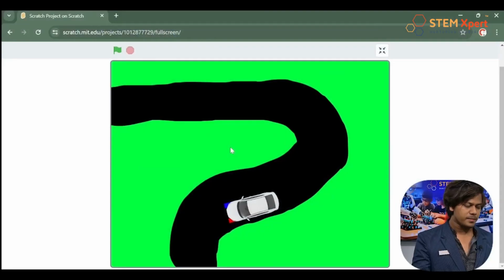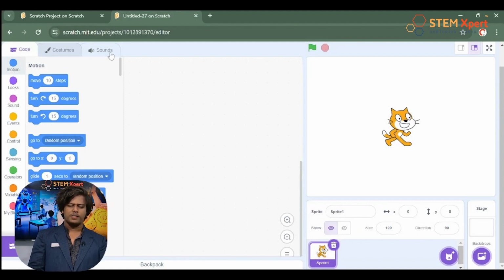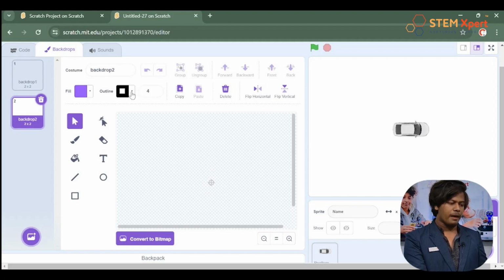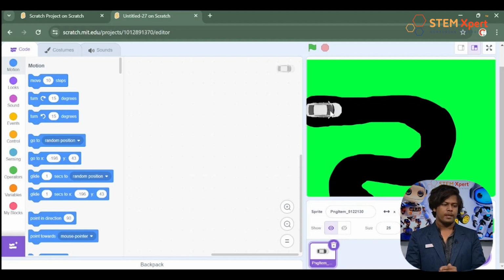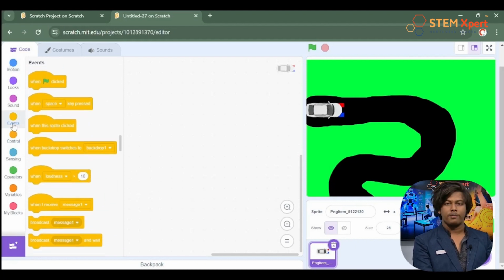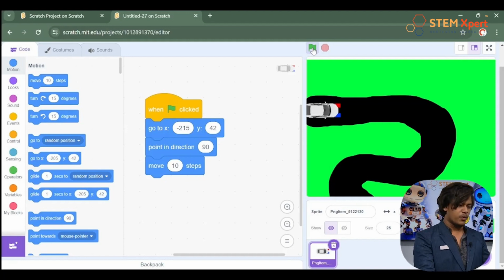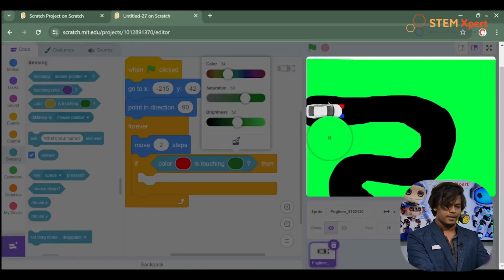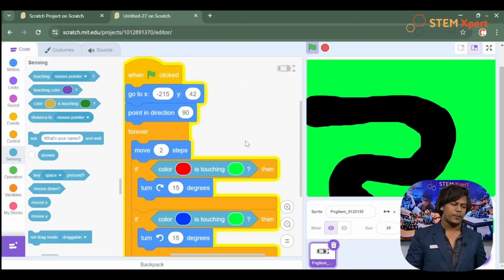Coding & Robotics Lab | Grade 1-5 | Lesson 8 | Artificial Intelligence | Smart Car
Welcome to our Scratch tutorial where you'll learn to build an AI Car! We cover adding sprites, creating backgrounds, and mastering concepts like forever loops and conditionals.
First, learn to add sprites and create backgrounds to set the scene.
Next, explore forever loops to keep your AI Car moving smoothly.
Then, master conditional statements to make your AI Car smart enough to navigate obstacles.
Finally, create your own AI Car, from movement setup to obstacle detection.
Whether you're a beginner or an experienced coder, this tutorial will help you understand programming basics while having fun with Scratch. Join us on this exciting journey!